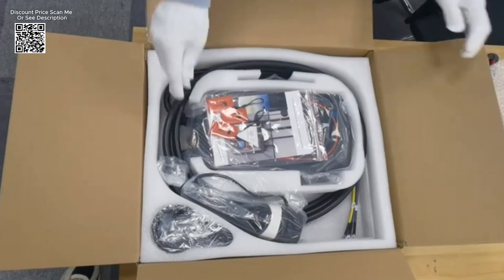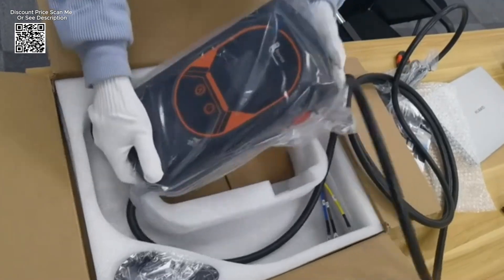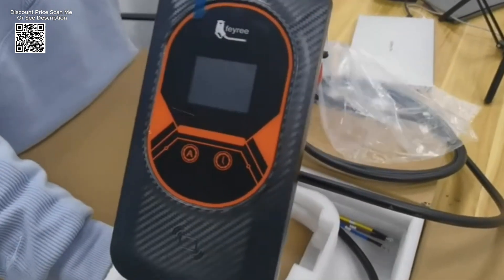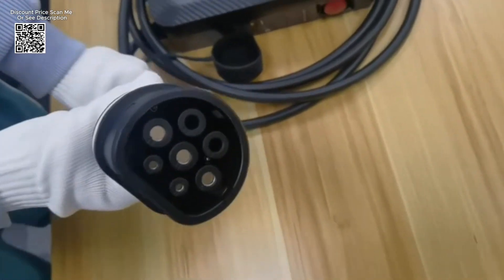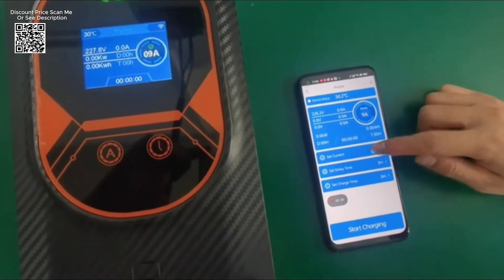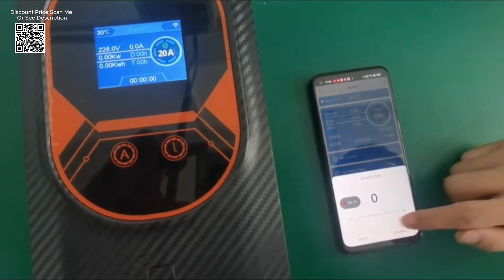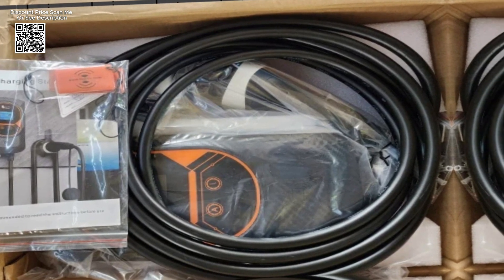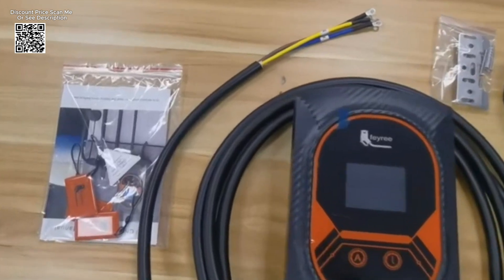Feyree EV Charging Station 32A Electric Car Charger Review Aliexpress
Specs feyree EV Charging Station 32A Electric Vehicle Car Charger EVSE Wallbox Wallmount 7.6/11/22KW Type2 Cable IEC62196 APP Control Unboxing Aliexpress, The Feyree EV Charging Station, available on Aliexpress, is a 32A electric vehicle car charger with options for 7.6KW, 11KW, and 22KW. It features a Type 2 cable (IEC62196) and offers APP control for enhanced convenience.
feyree EV Charging Station Features:
Made of high-quality aluminum alloy material, ensuring durability and a long service life.
The wall-mounted charging station is equipped with a high-strength aluminum alloy bracket that can be installed on the wall or ceiling. It offers excellent heat dissipation and does not damage the car's electrical system.